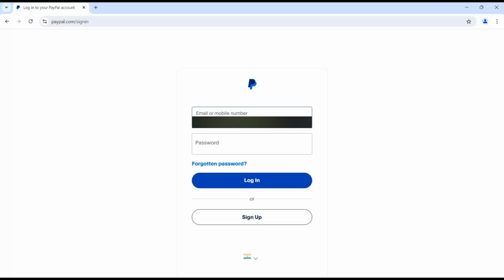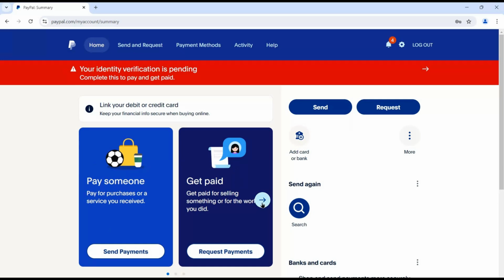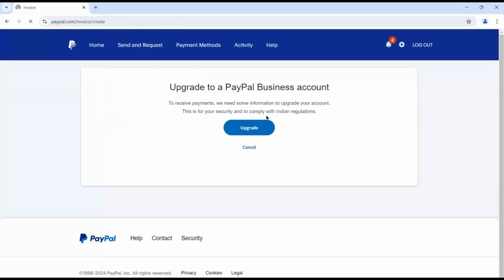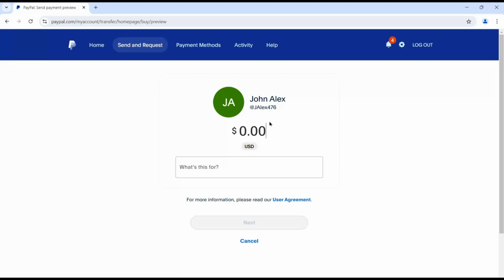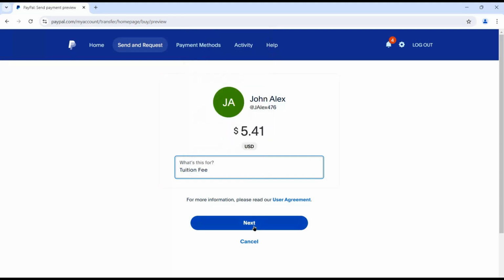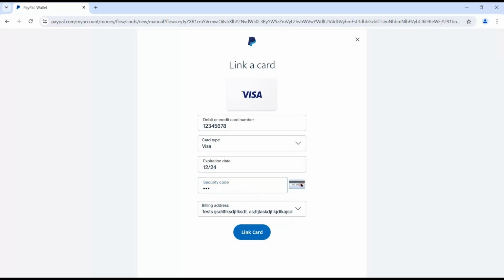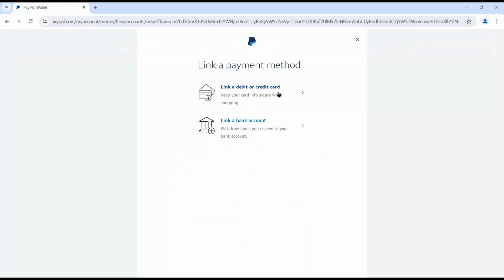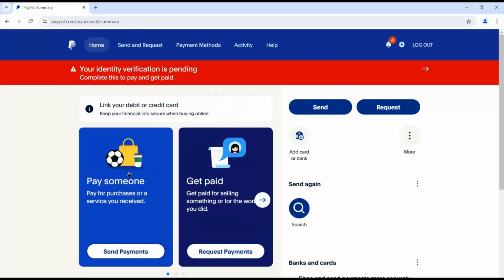PayPal Send Payment Process: How to Send Payments Using PayPal | Tech Sharmit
PayPal payment process is a simple and secure way to send money online. In this video, you'll learn step-by-step how to send payments using PayPal, making it easier for you to manage your transactions efficiently. We'll cover everything from setting up your account to completing your first payment, ensuring you understand the full process. This guide is perfect for beginners who want to use PayPal for their online transactions.

Topics Covered:

2.How to link your bank account to PayPal for secure transactions.